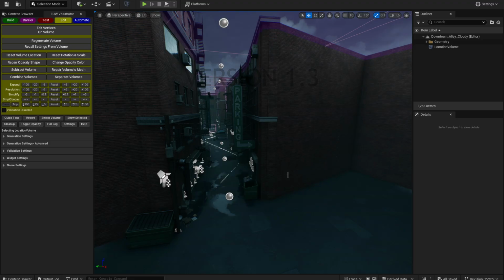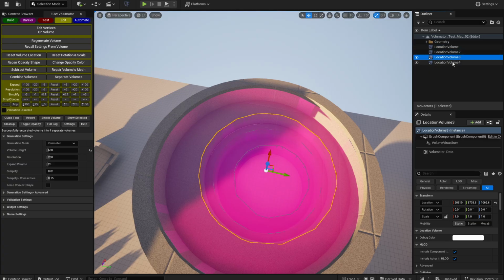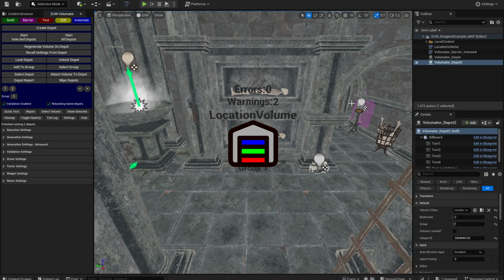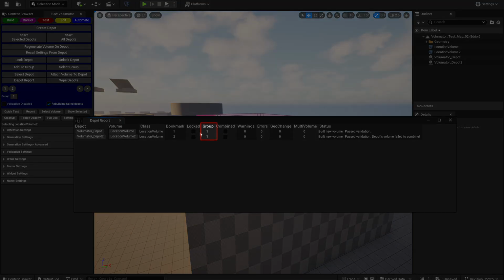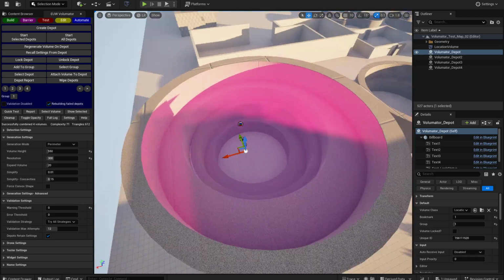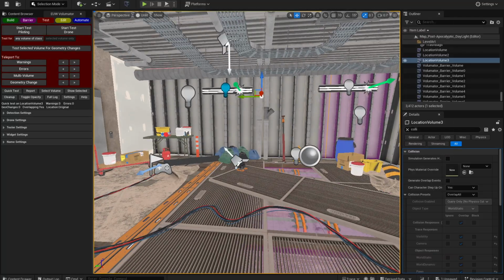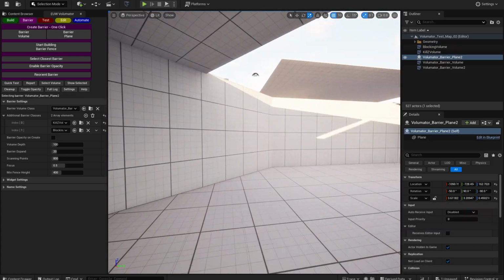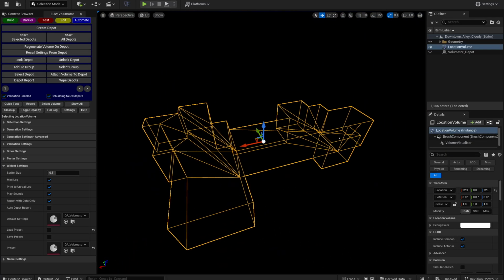Volumator - V1.3 Update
Overview of the features and improvements in the v1.3 update of the Volumator procedural volume system for Unreal Editor.

Chapters:
0:00 Intro
0:17 Height tweaking
1:31 Combining/Separating multiple volumes
4:15 Depot groups
13:50 Testing for specific volumes
16:16 Additional barrier classes
18:23 Productivity improvements